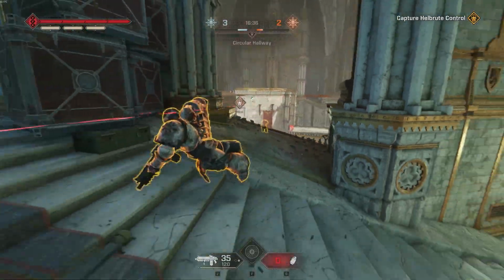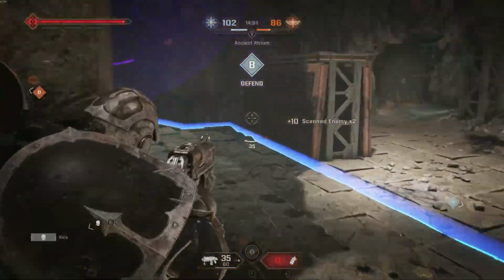Auto Bolt Rifle | Space Marine 2 PVP Weapon Guide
One of the first weapons the player unlocks at level 2, the Auto Bolt Rifle is a decent close-range option. Here's a guide on its effective use!

Ignore the following tags
space marine 2, space marine 2 pvp, pvp, gaming, auto bolt rifle, warhammer 40k, games workshop, gw, tutorial